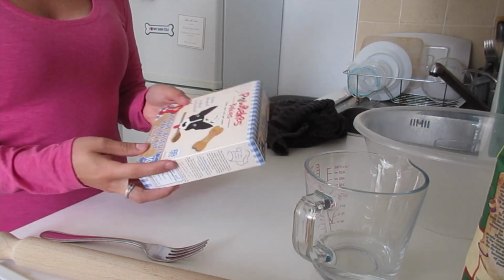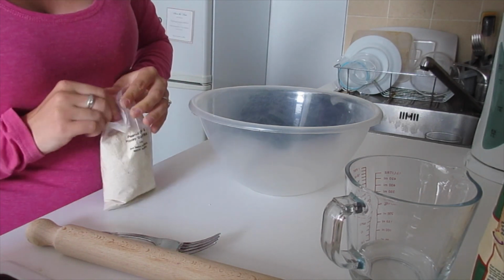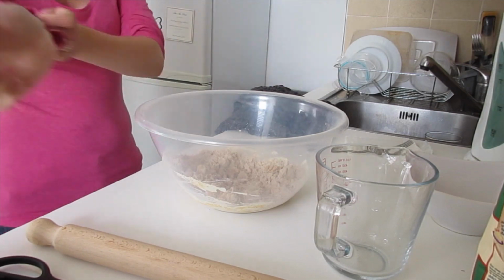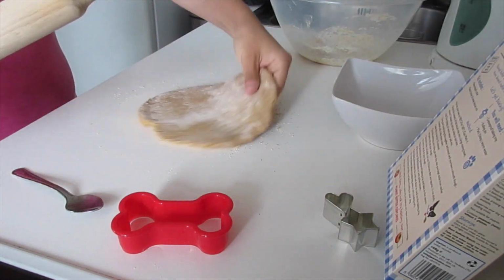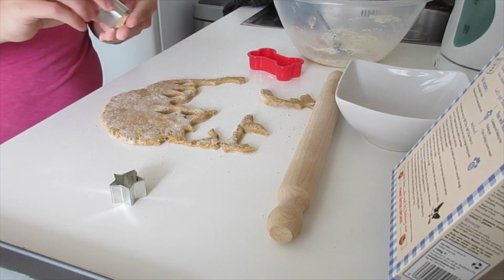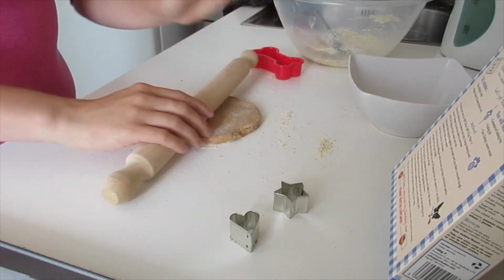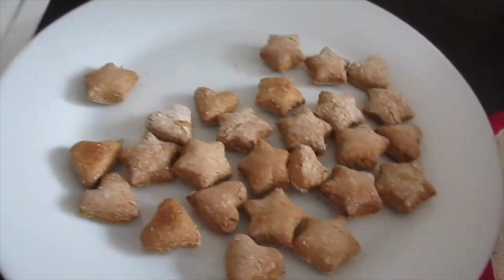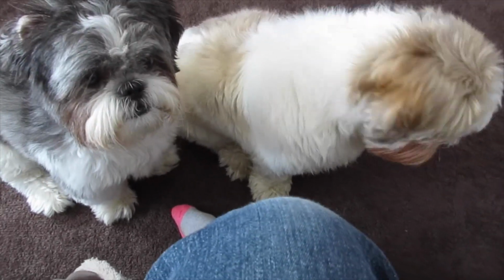Baking With Pixie And Roxy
We enjoyed an afternoon of baking with Pixie and Roxy.